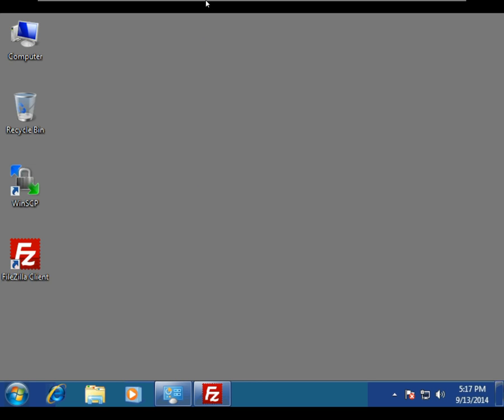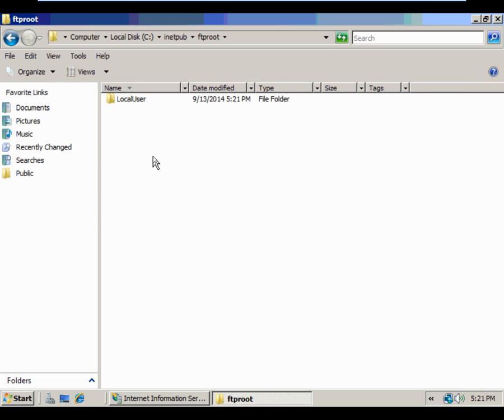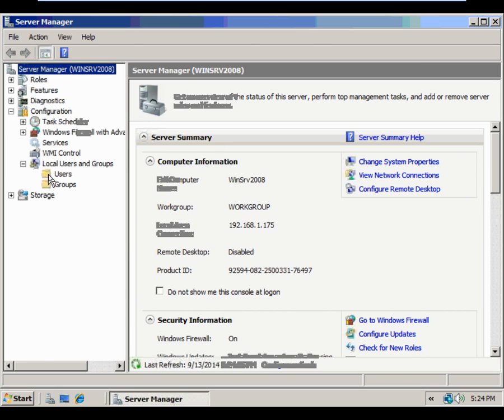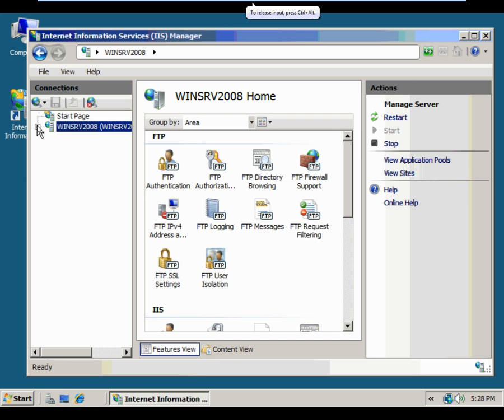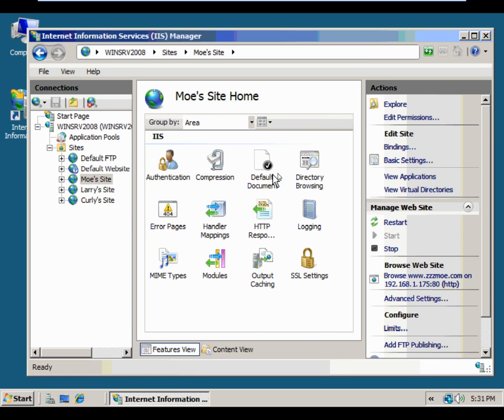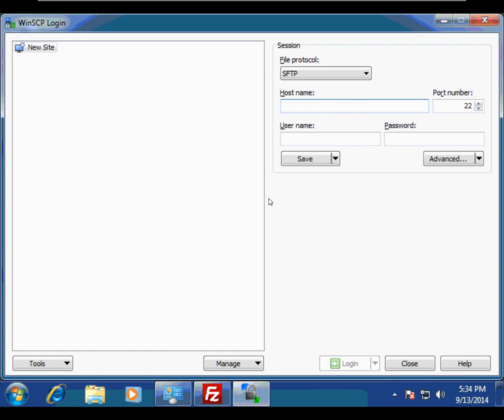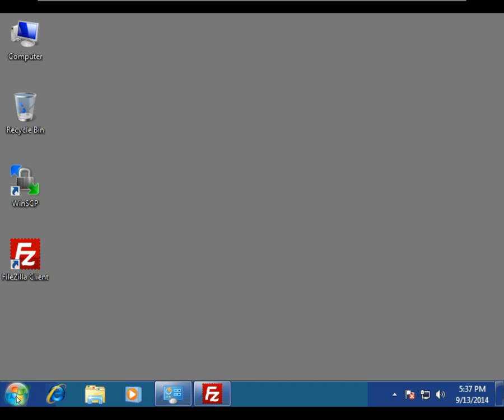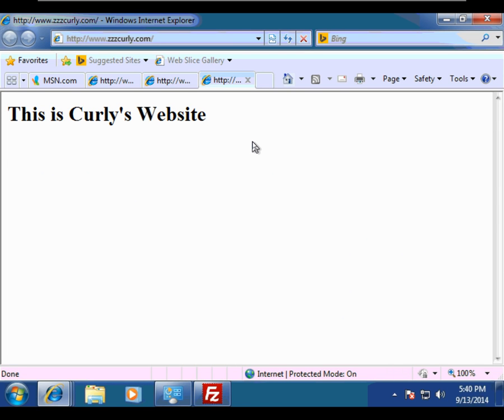Multiple Sites Using Host Headers in IIS 7 YouTube